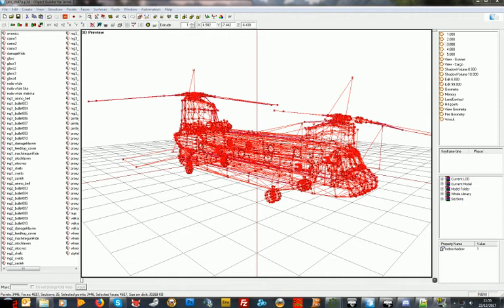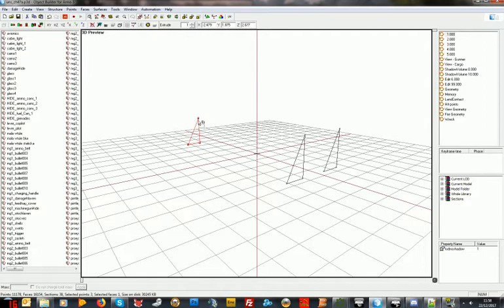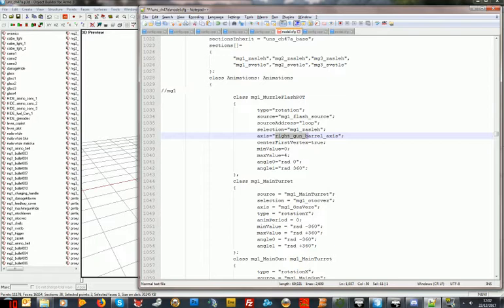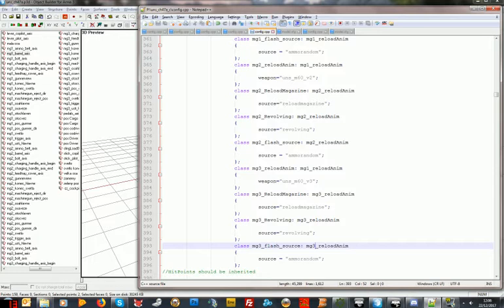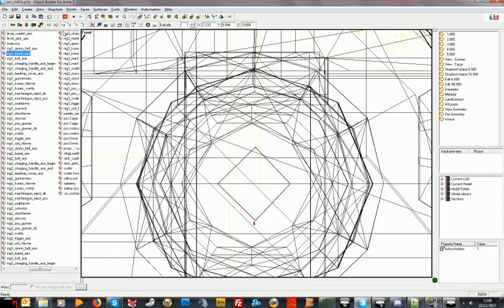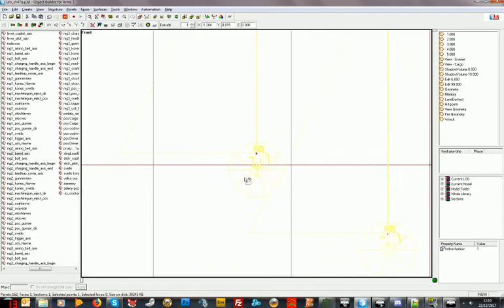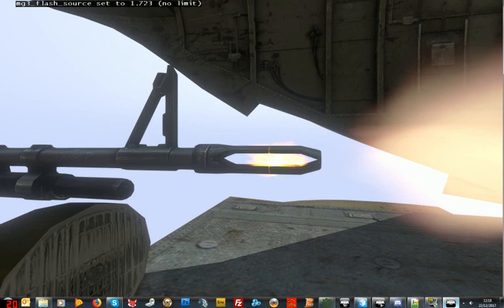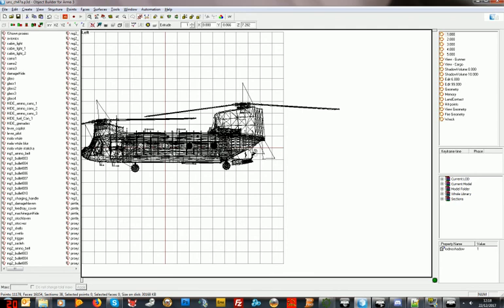mult-turret rotating muzzle flashes #101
Arma 3 Tutorial

Making animated muzzle flashes (rotating when weapon fires)

1. Make a barrel axis from your chamber and muzzle memory points (for each gun)
2. add a new bone for each muzzle flash to your model skeleton (inherited from each gun bone)
3. add sections to your model.cfg for each muzzle flash selection (so they animate hide and unhide when the weapon is used)
4. add a new animation to your model.cfg for each muzzleflash, which rotates each flash around the relevant barrel axis
5. add a custom animationsource to your vehicle config, that has weapon defined (for the turrets weapon) and ammorandom as the source. This new animationsource is what is used as source in your model.cfg animation. You need a separate one for each turret gun (you can use the same one for pairs of flashes on a single turret though, like a twin M60 for example)
6. check your muzzle flash / barrel axis is aligned in each weapon, if not, set the axis in the correct position relative to the gun model, and then use that to realign your muzzle flash.

Rinse and repeat for each gun / turret on the vehicle.
Good luck!